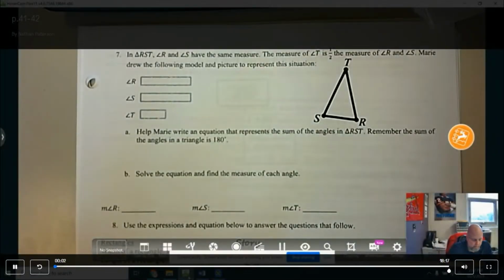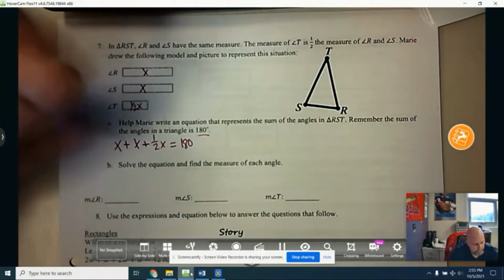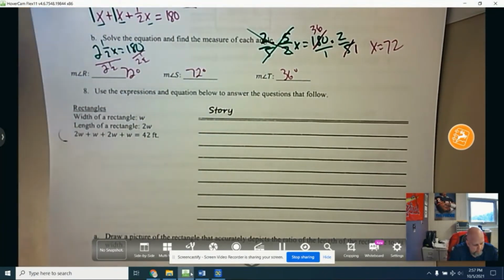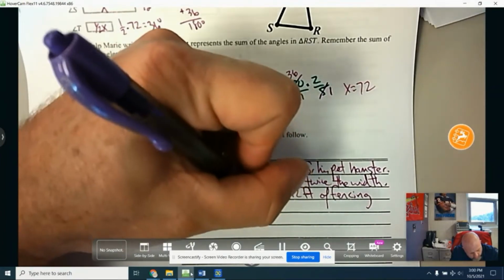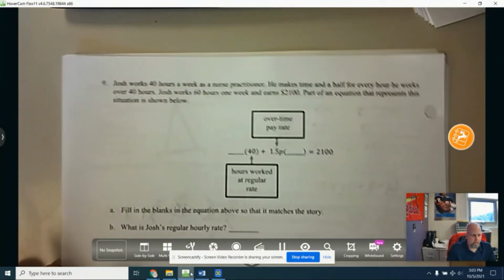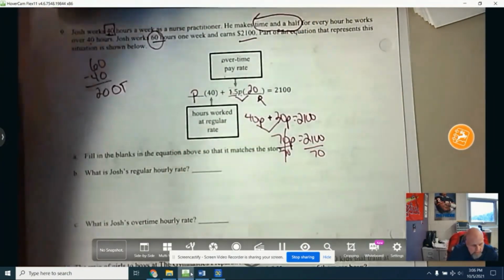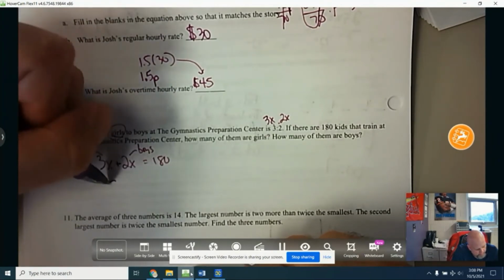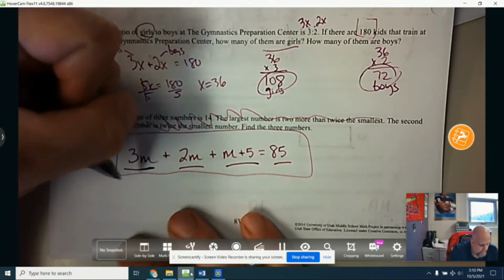EP 1.1f 41-42